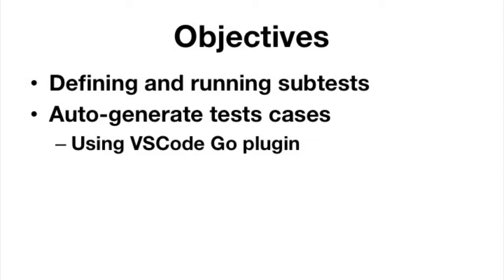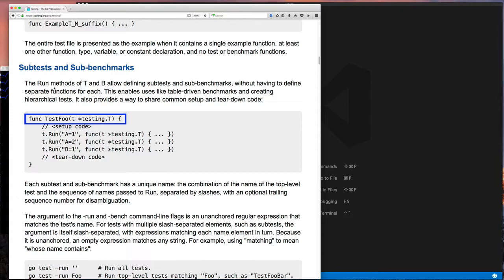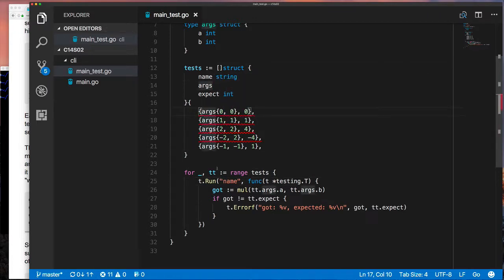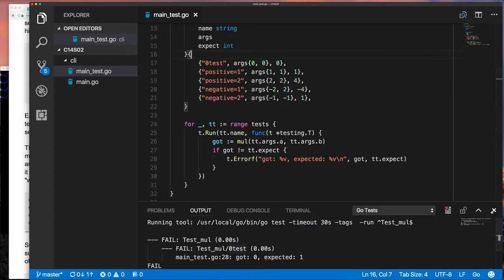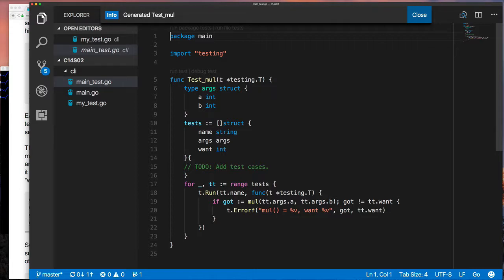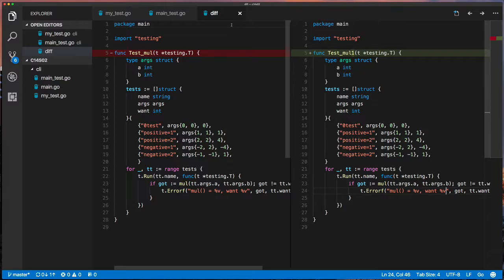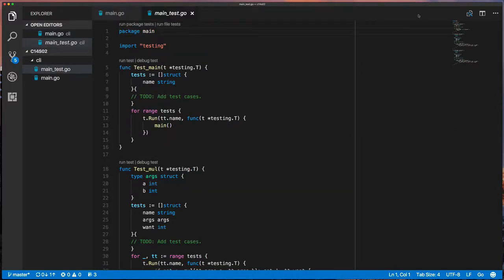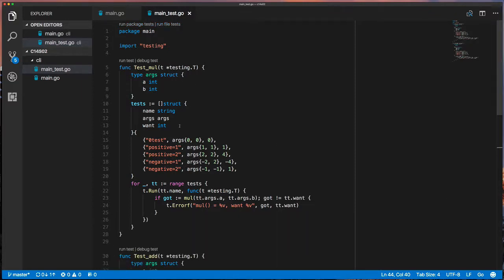14.02 - Testing in Go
Hi all, welcome back. Let's see how to write subtests and have most of our tests written for us. Go Language makes it so easy to test and generate tests, you can't make any excuses not to test your code.